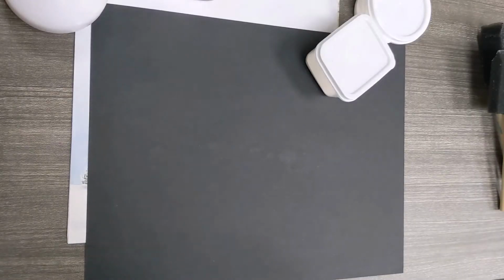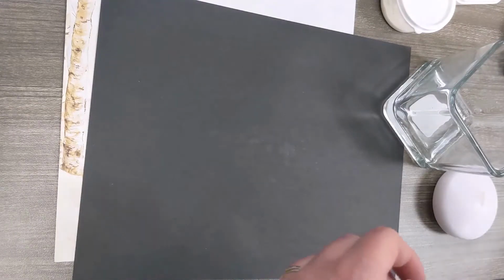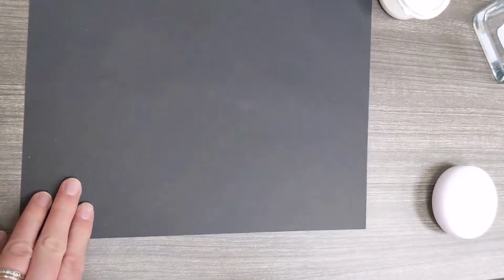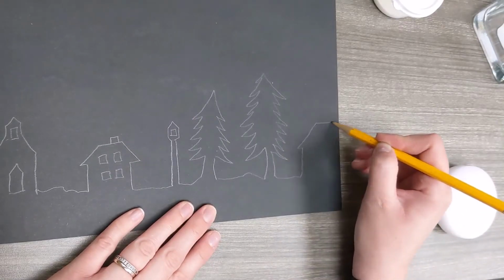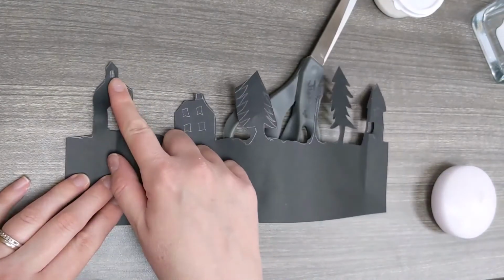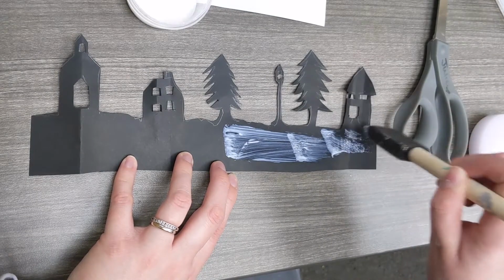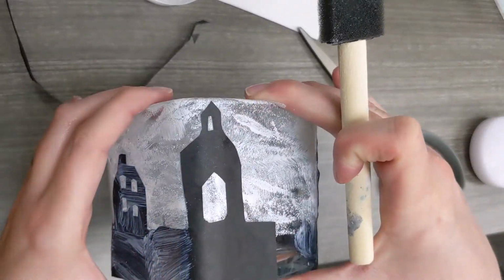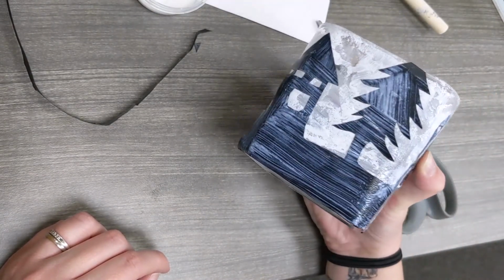Winter Luminary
Learn how to make a sinter luminary with Bethany!